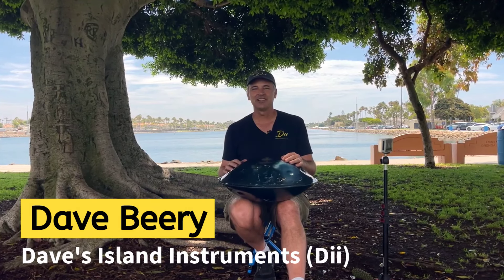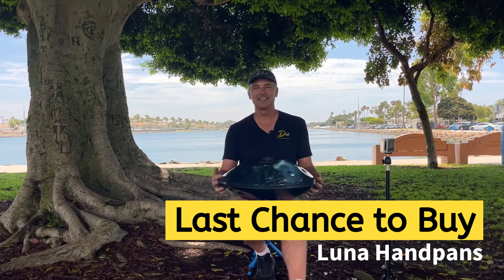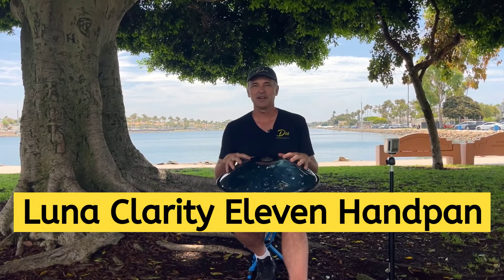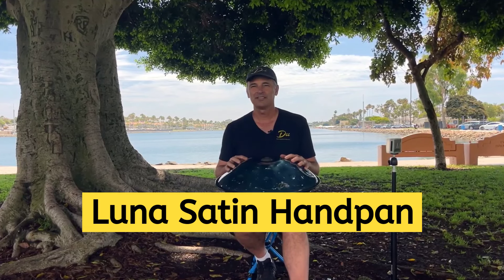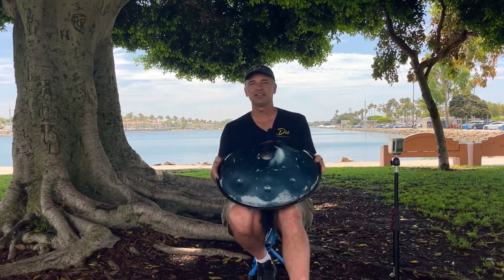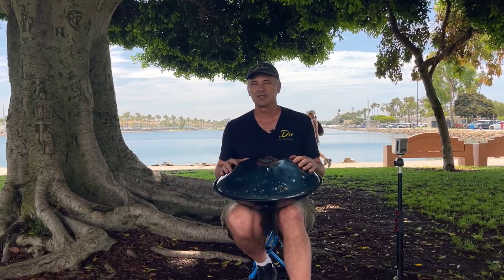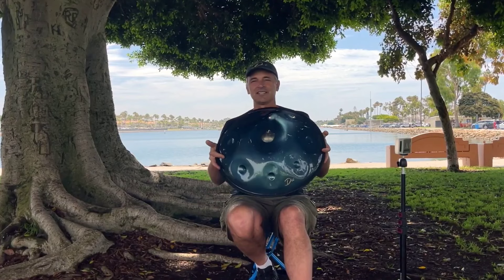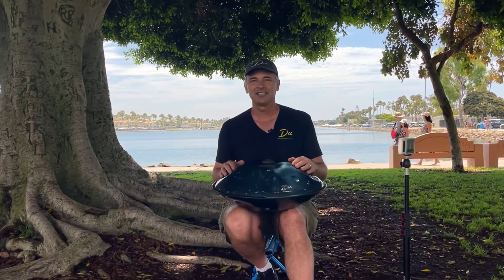Last Chance to Buy Luna Handpans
Last chance to buy Luna handpans! We're discontinuing our Luna model handpans, including the Luna Clarity Eleven and the Luna Satin. If you have been checking these handpans out, grab one now. We only have a couple of each model left and when they are gone, you won't be able to get them again.